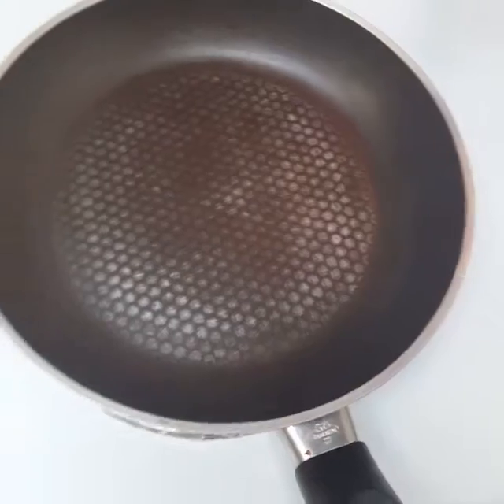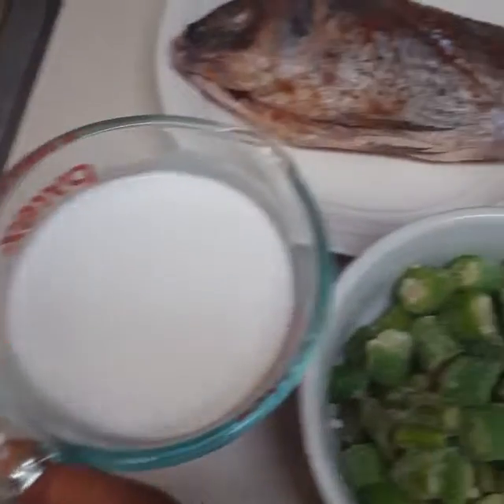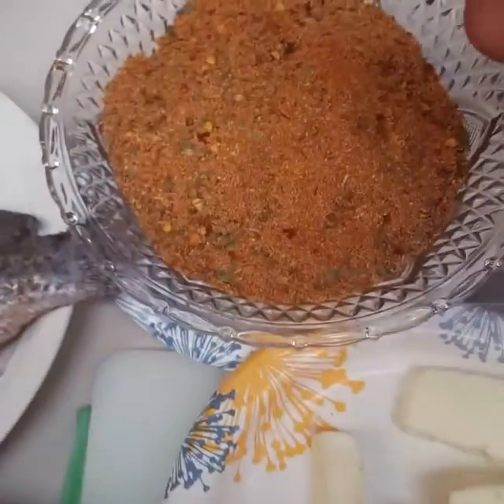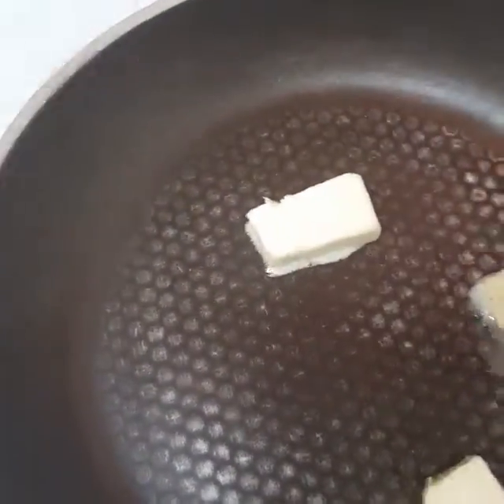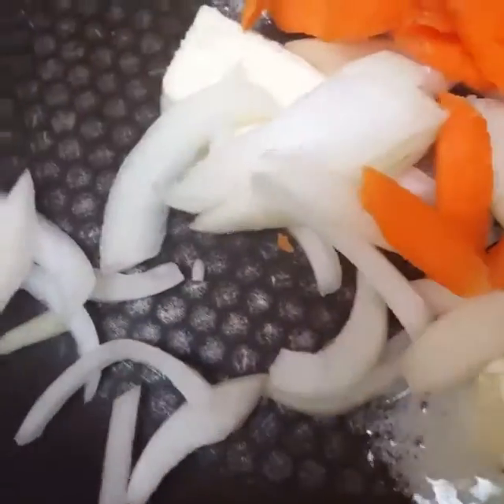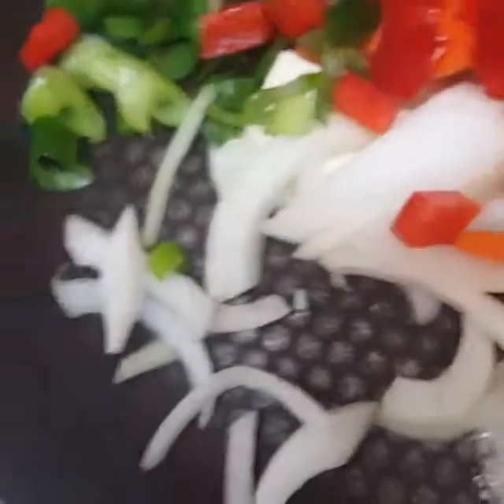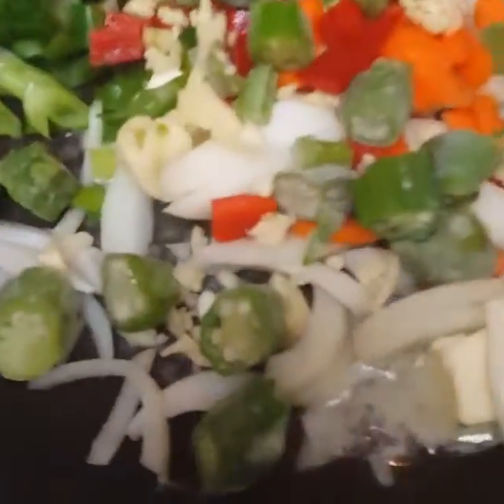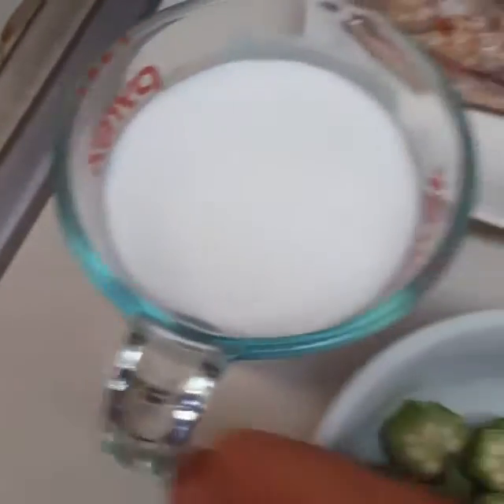Jamaican style steam fish in coconut cream with herbs and Spice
By chef michael ,from big style cooking